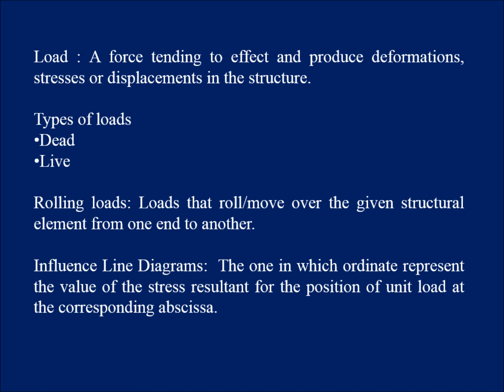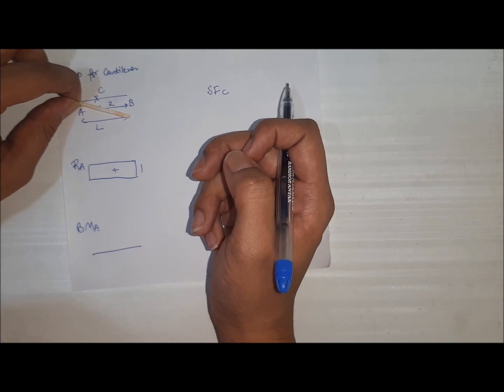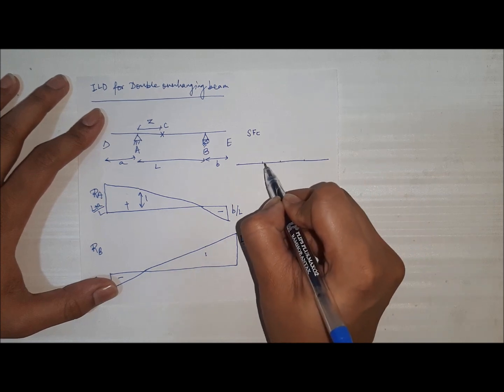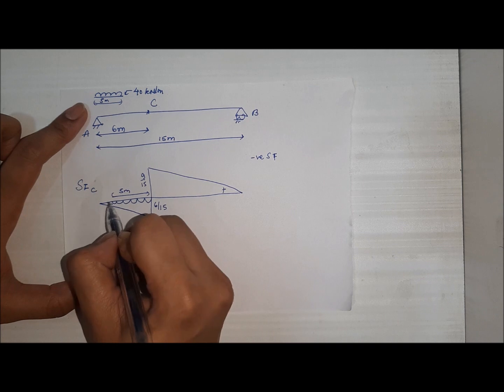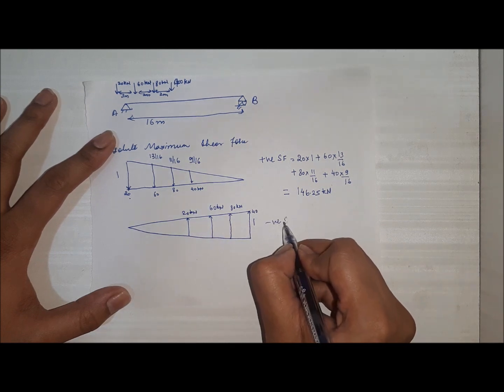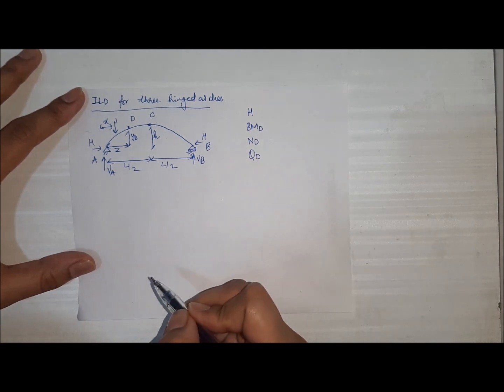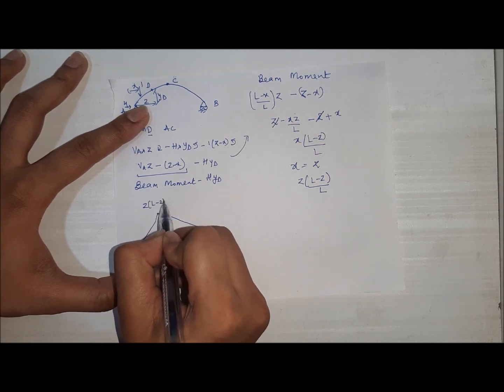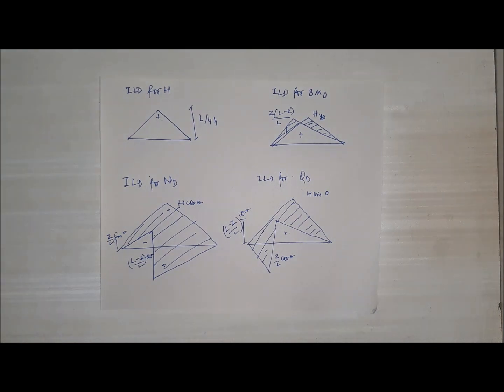A lecture on "Rolling Loads & Influence Lines" | SA-I | CIVILIPSA IPS Academy | Mrs. Nitya Sanghvi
A lecture on "Rolling Loads & Influence Lines"